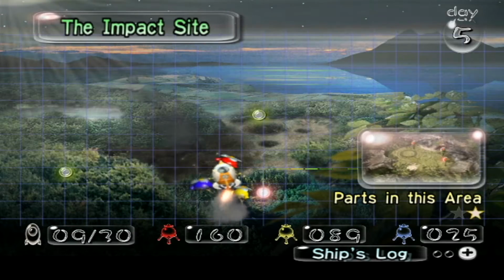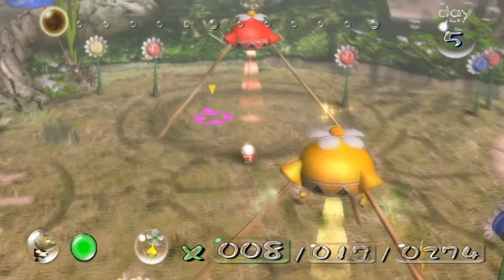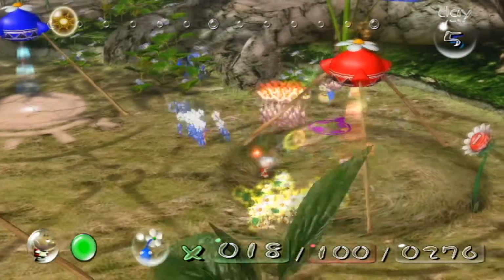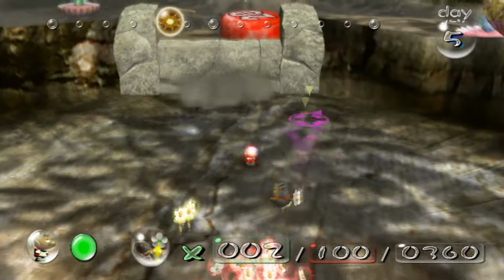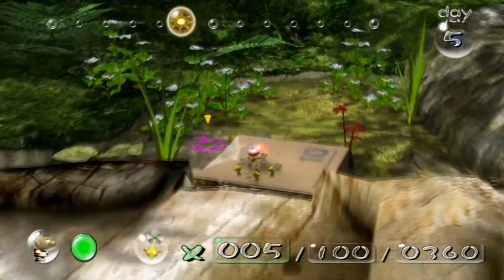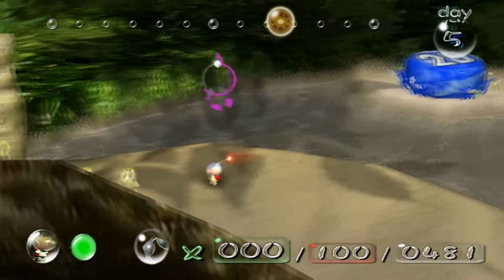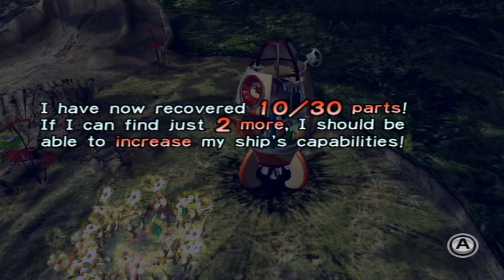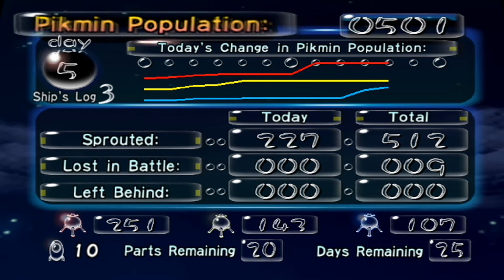Pikmin | Day 5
"Back to Impact"
Returning to the site of origin to see what more we can accomplish. Perhaps a bit too early.